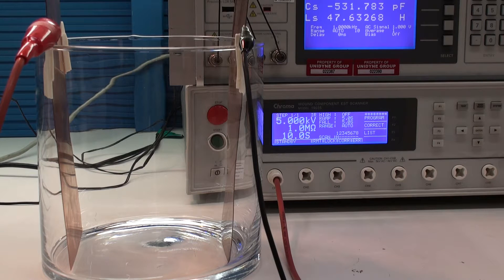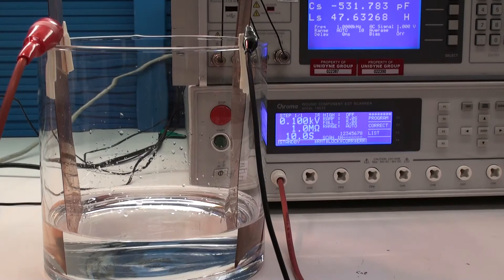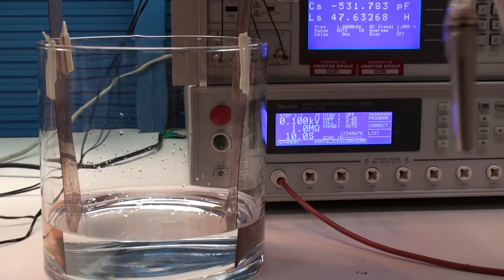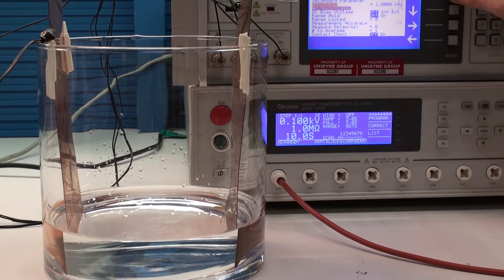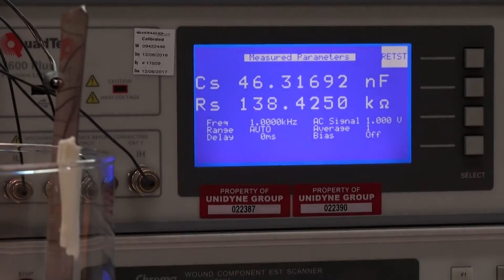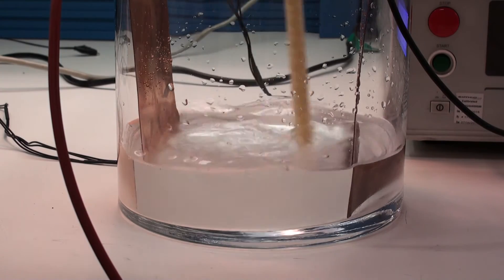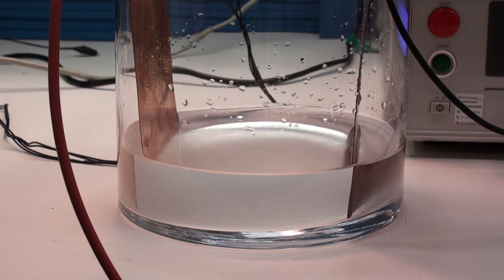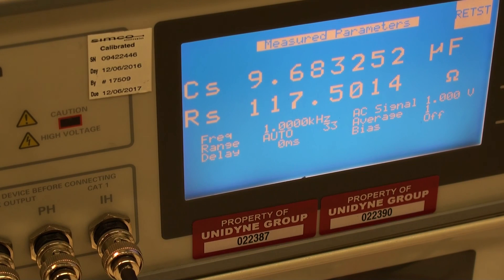Sodium Polyacrylate - DI water electrical testing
This experiment is to achieve a baseline reading for our test container in open air, filled with 1 liter of Distilled water and then with the addition of 10 grams of Sodium Polyacrylate (SAP).

The purpose is to illustrate the types of electrical values that one would observe in the event that a cable assembly or other electrical device that is using SAP as a water blocking material might experience.

The results are based upon the cell size of approximately 6 square inches with a gap of 4 inches.  The values that one might see in an actual system would be dependent on many variables such as any damage to conductor insulation etc. and what the "plate" size and geometry would be for that scenario.

The whole purpose of the experiment was to verify that SAP is a conductive salt when mixed with water.